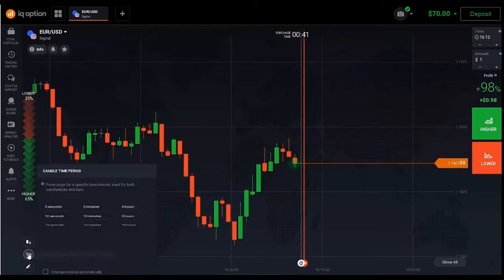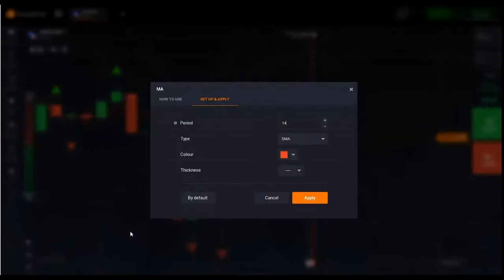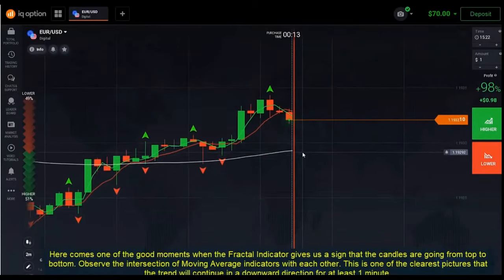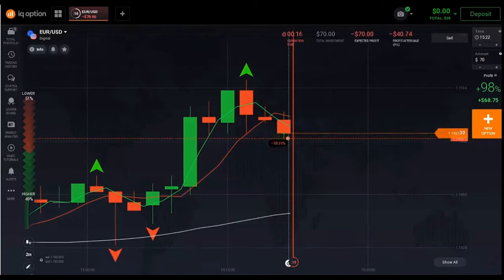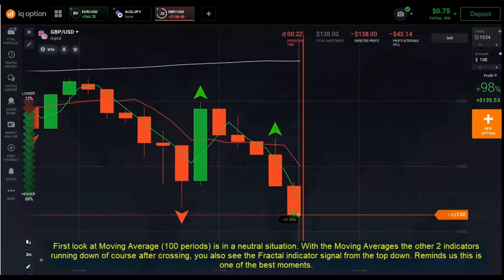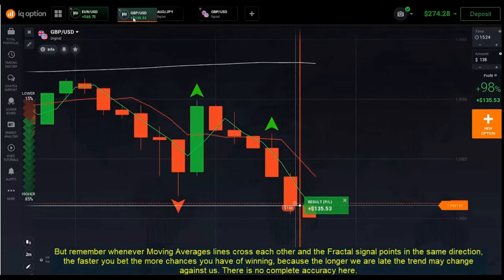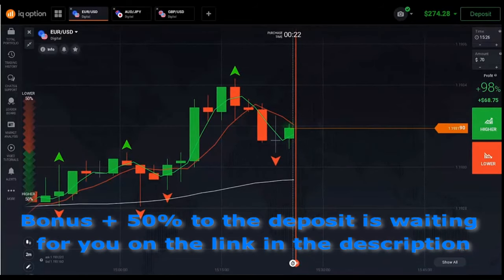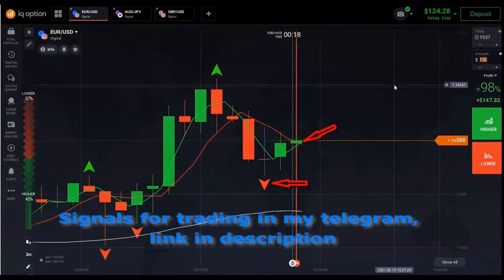IQ Option +15.000$ Best binary options strategy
up to $15.000 | Best binary options strategy 2021. Broker
Hi! I'm today I'll show you my binary options trading strategy on pocket option platform. More my binary options tutorials and binary options reviews you can see  in playlists. Binary options trading

(«I WANT TO TEAM»)

Hey everyone! My name is Liliana. I’m 20. And you’re on my YouTube channel where we speak about things like: